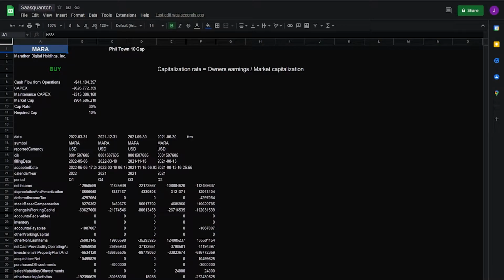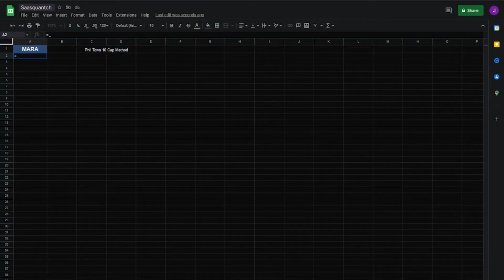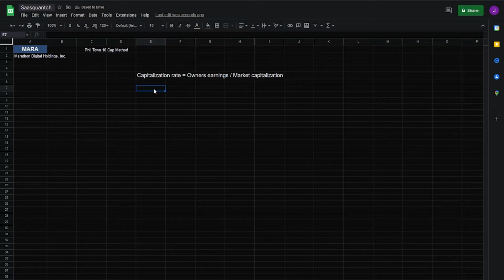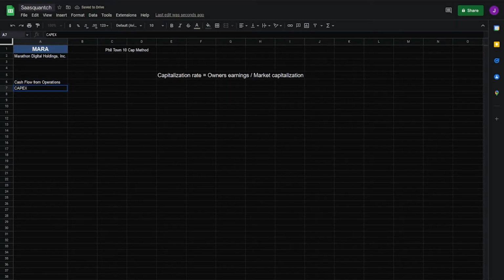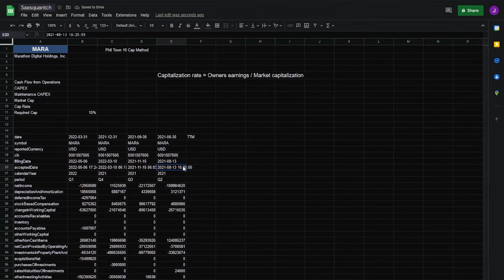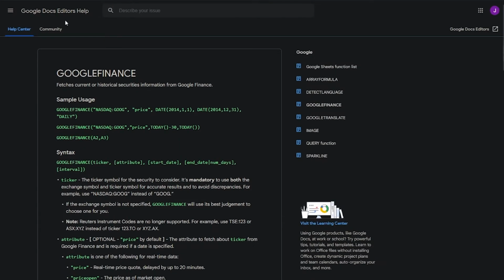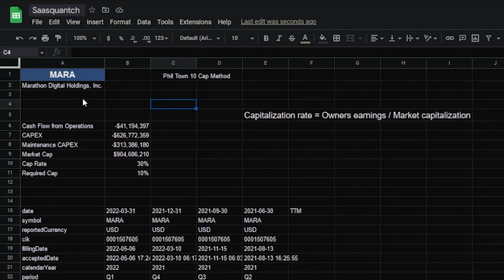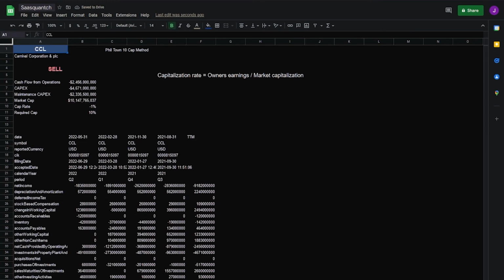Earn 10% with this Fundamental Analysis Method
This video contains the best method to automatically use Phil Town's 10 CAP Method to value any stock by changing one variable. Great way to quickly conduct analysis.

I am not a financial advisor. Nothing contained on this Site constitutes a solicitation, recommendation, endorsement, or offer to buy or sell any securities or other financial instruments.

Dashboard - Google Sheets